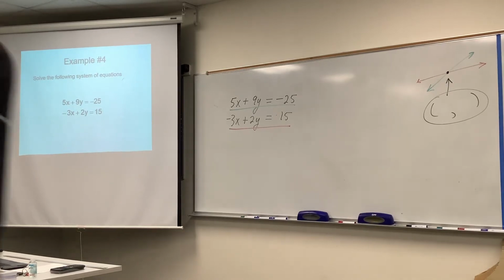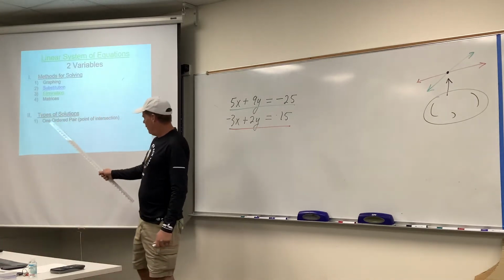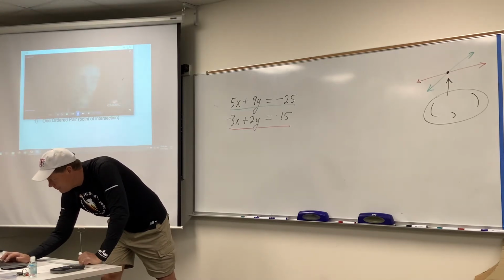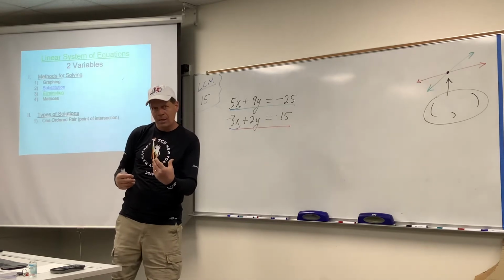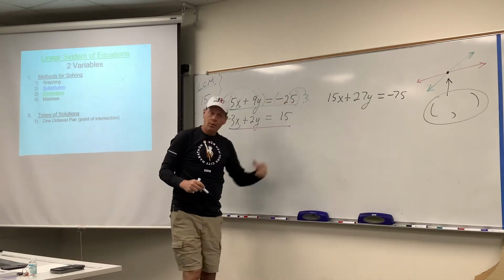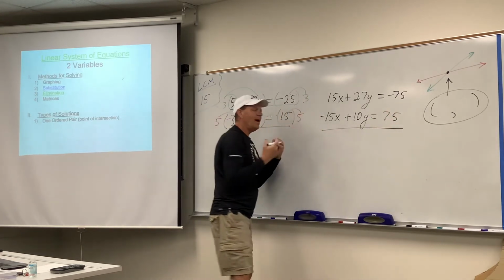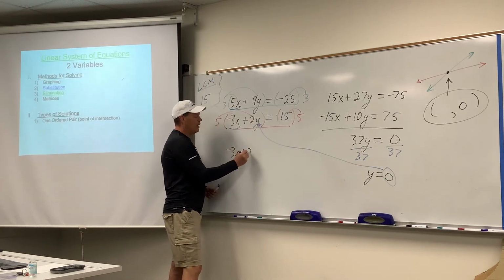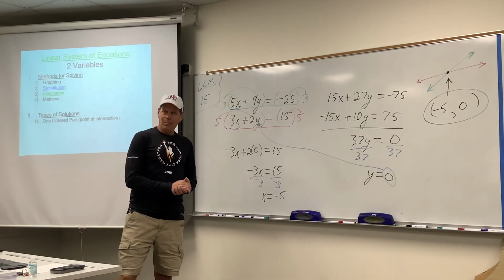College Algebra - Linear Systems of Equations - 2 Variables - Example #4